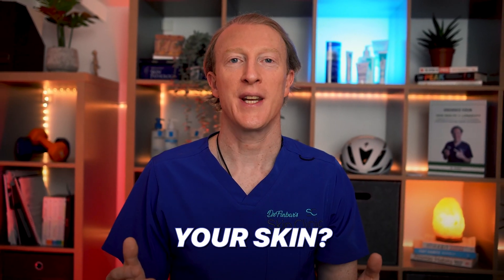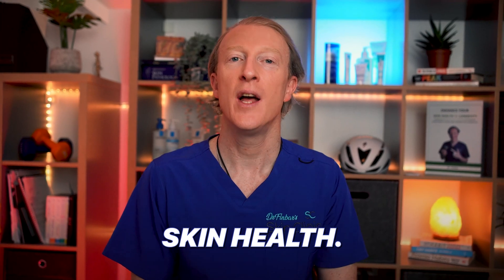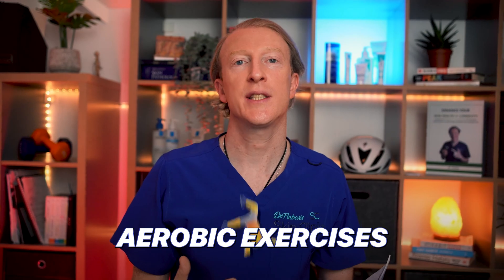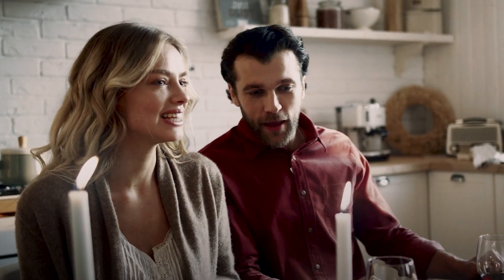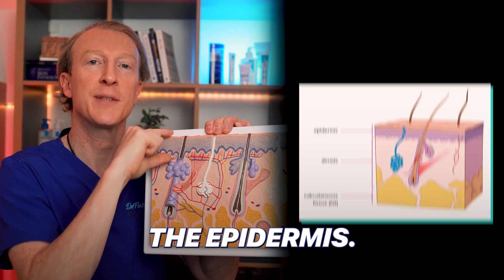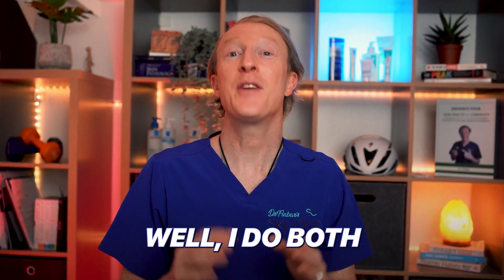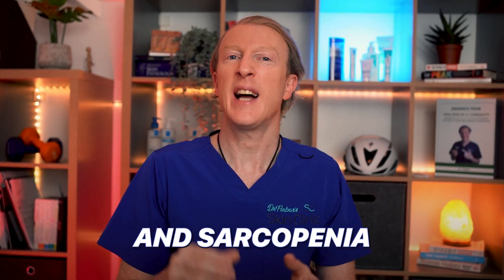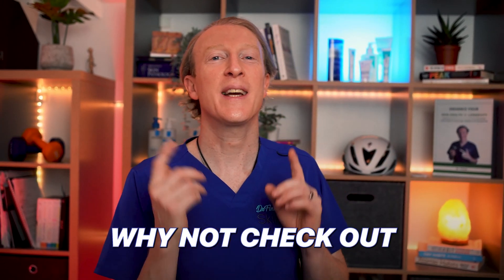Best type of Exercise for Younger Looking Skin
Discover the incredible benefits of exercise not just for your health but specifically for rejuvenating your aging skin. In this video, I break down a recent study comparing the effects of aerobic exercises like jogging and cycling to resistance exercises like strength training on skin health.

Uncover how you can defy age, boost collagen production, and achieve a radiant glow with the right workout regimen. From skin elasticity to fighting inflammation, delve into the science of exercise and skin health.

⏰ Timestamps:
00:00 What is the best exercise..?
00:36 The Study
01:30 Results
03:35 My Recommendations